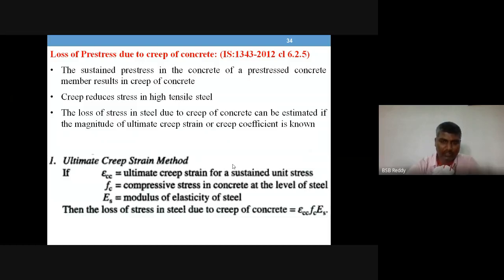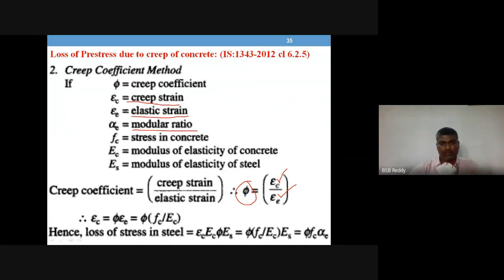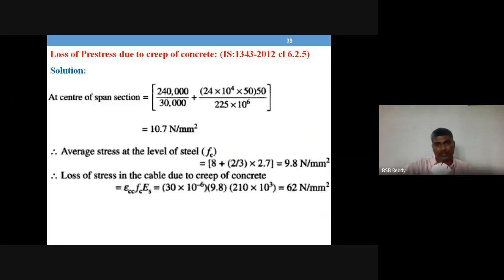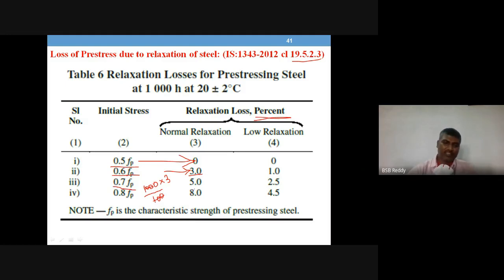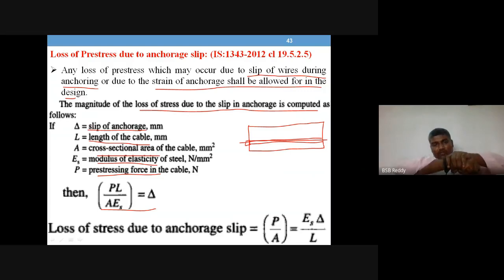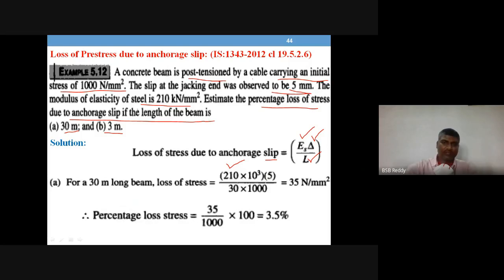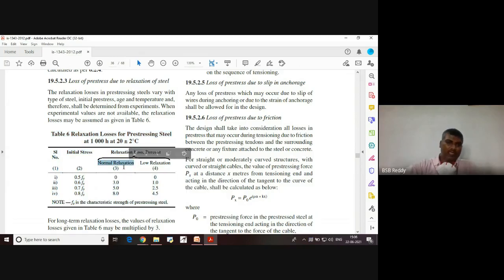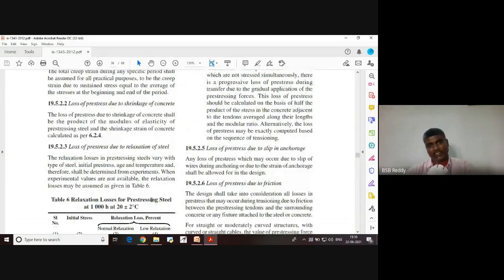loss of pretress due to relaxation of steel and anchorage slip